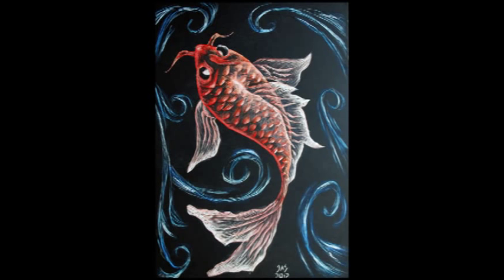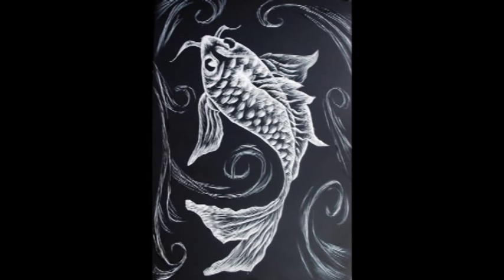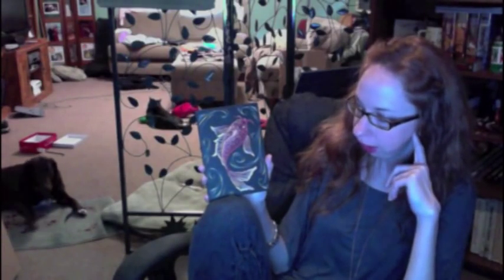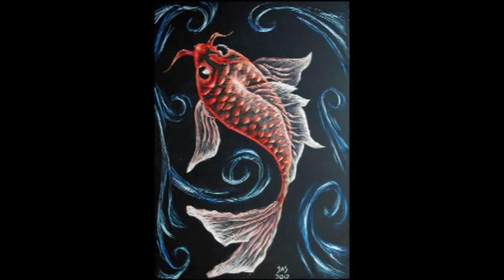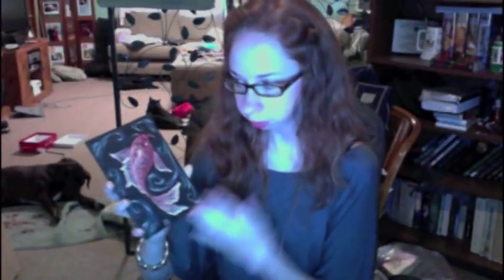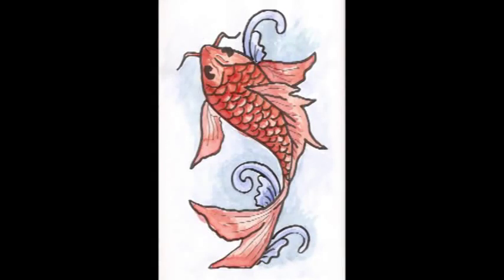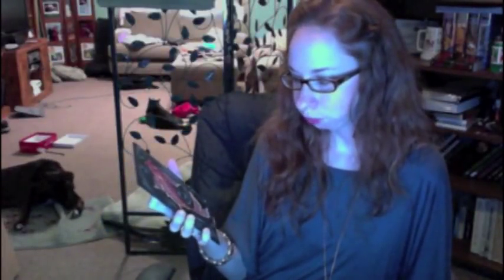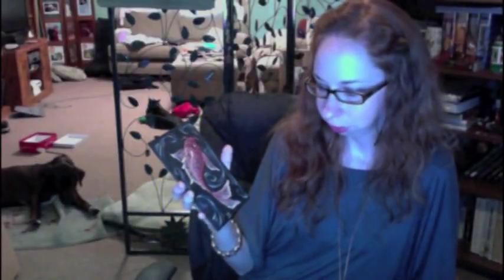Colorful Koi on Scratchboard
Me talking about a new piece I did on scratchboard with watercolors.